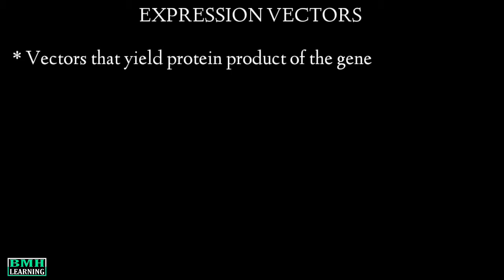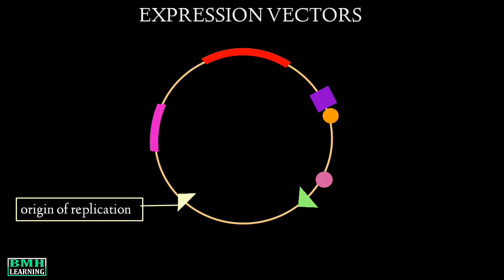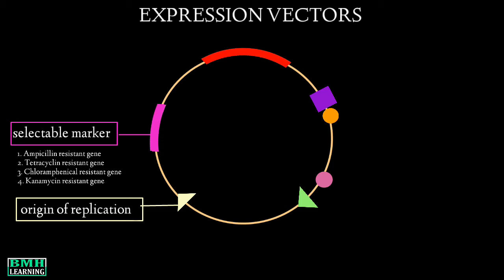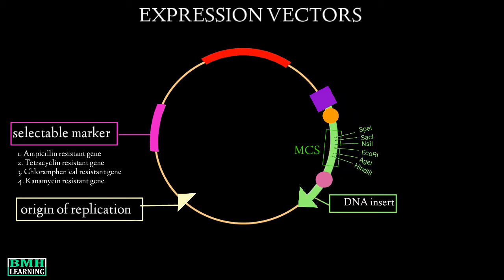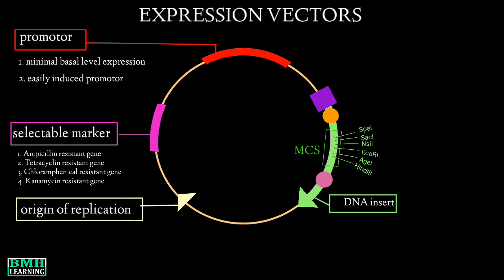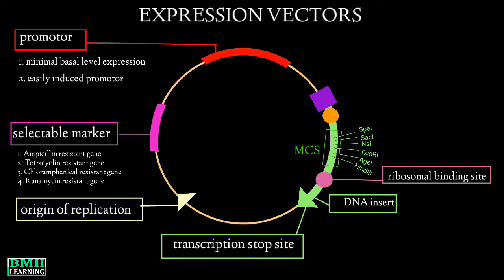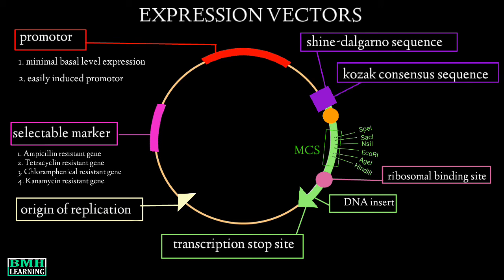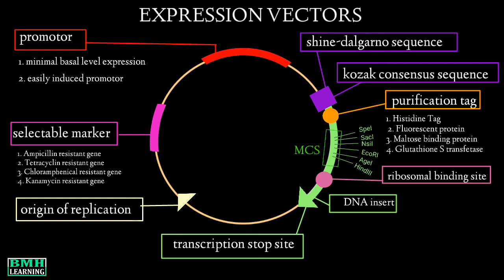Expression Vector | Cloning Vector